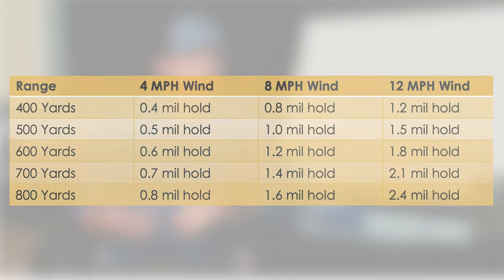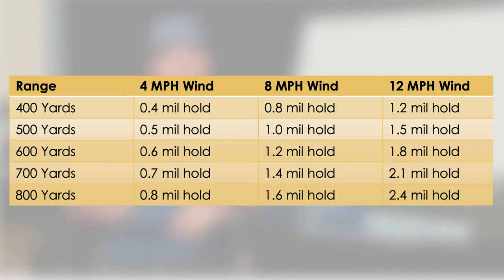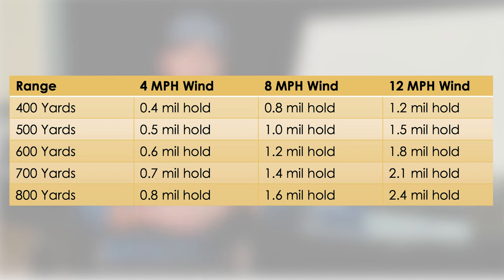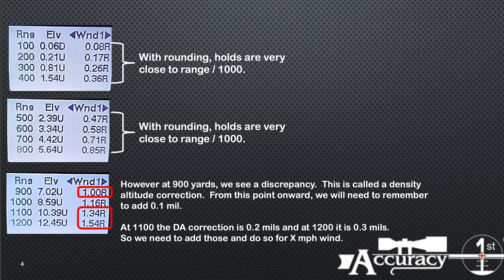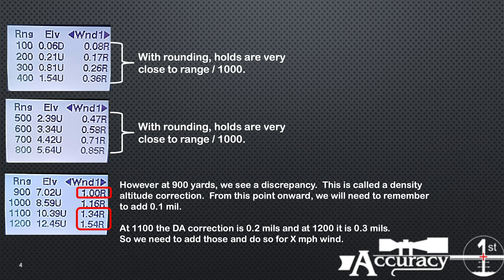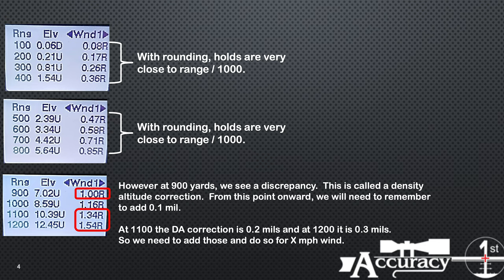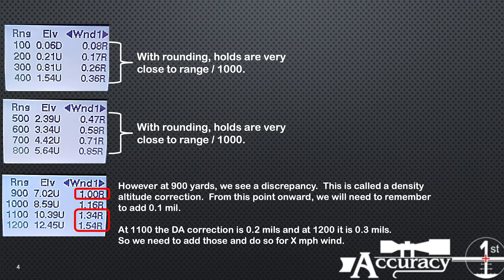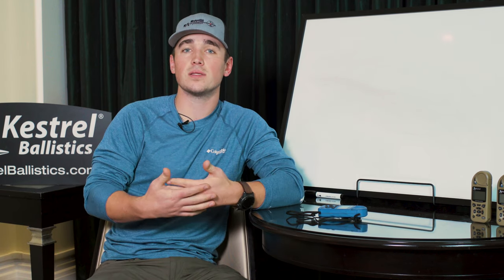Accuracy 1st Feature for Kestrel Elite (Part 2) | Colby Hodnett of Accuracy 1st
Quick Wind formula in Kestrel Elite
Colby Hodnett, of Accuracy 1st, discusses how to access the Accuracy 1st section in your Kestrel Elite and its quick wind formula.